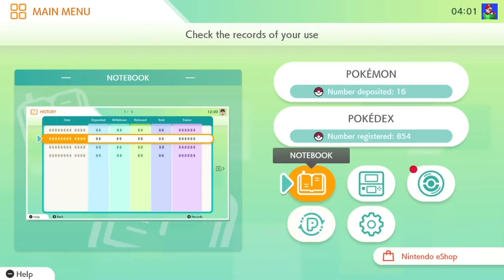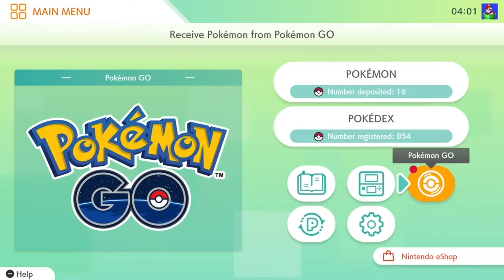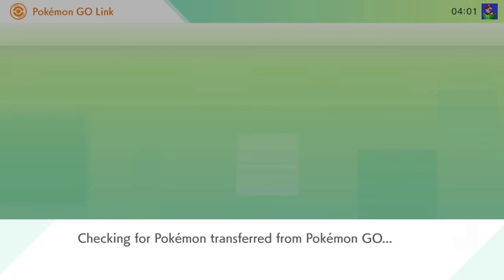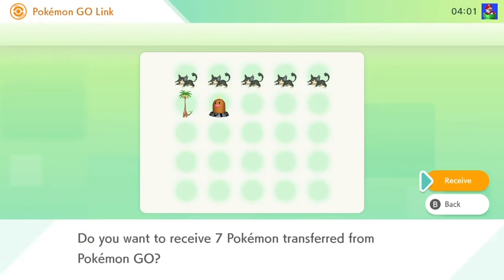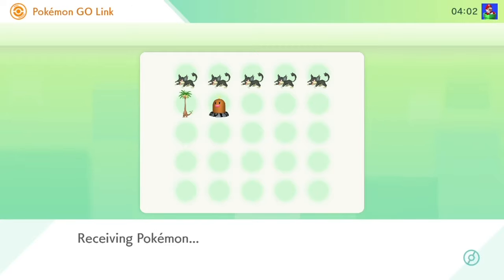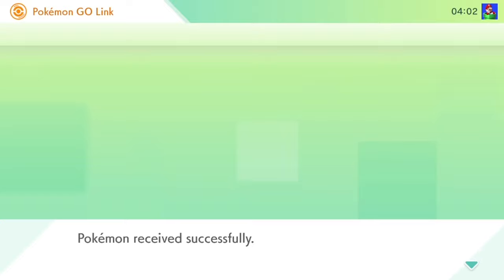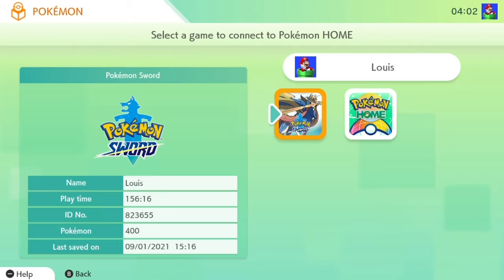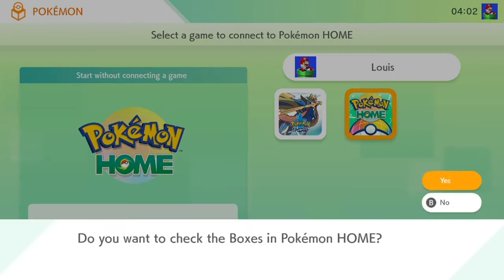Pokemon Go How To Transfer Pokemon From Pokemon Go To Pokemon Home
Here's my latest tutorial I talk about how to transfer Pokémon from Pokémon Go to Pokémon Home.

My Mersona

New End Card made by The Bong Los Channell